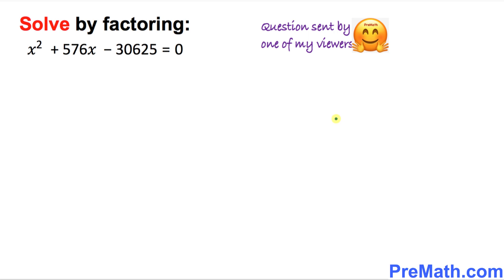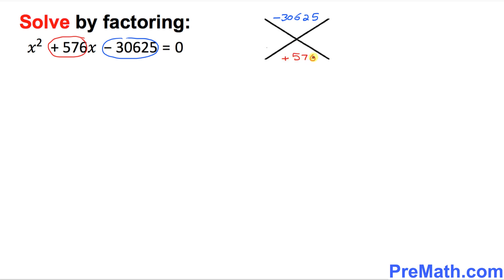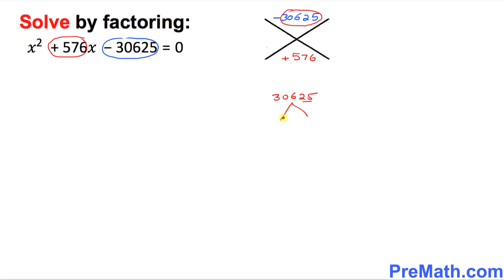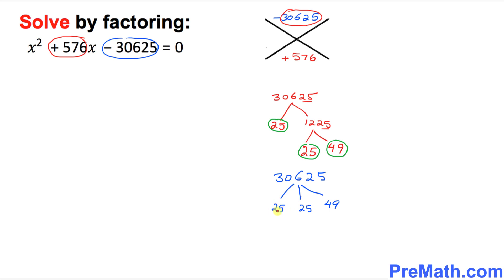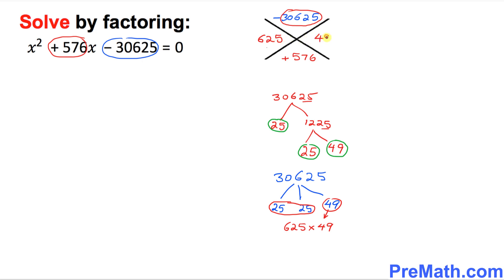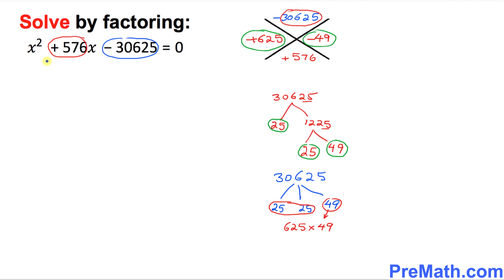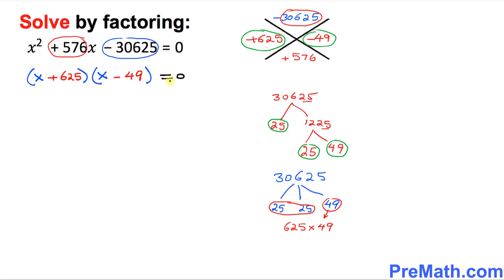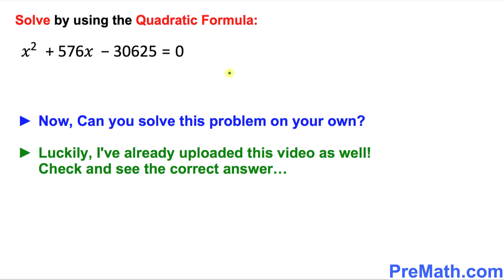Solve Quadratic Equations by Factoring - Quick & Simple Explanation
Learn how to solve quadratic equations by factoring! Step-by-step explanation by PreMath.com